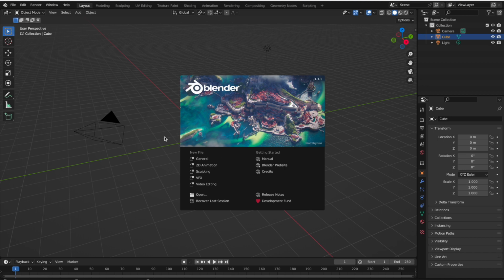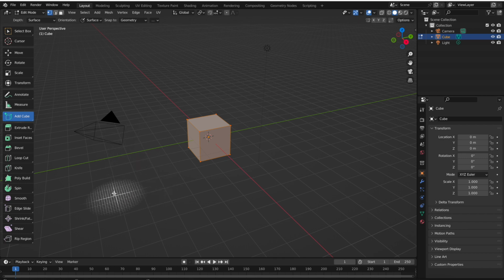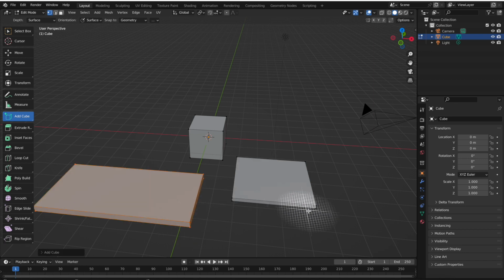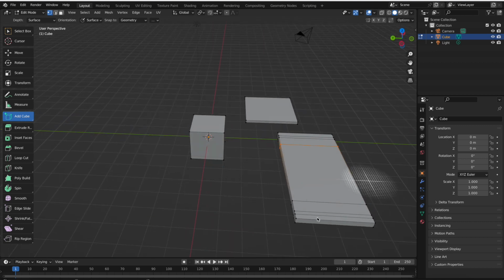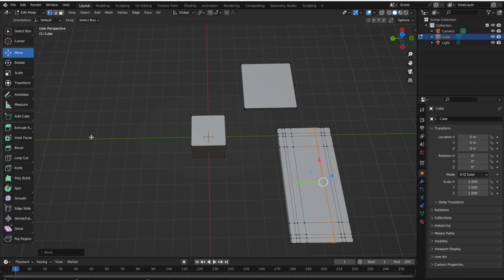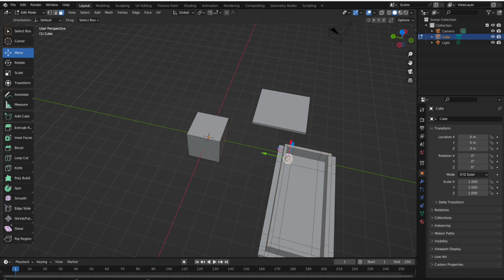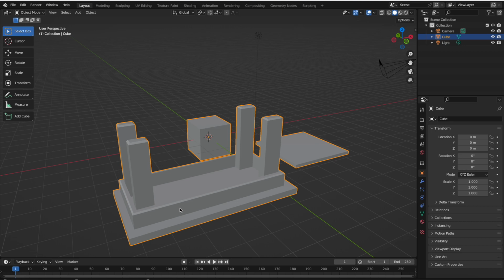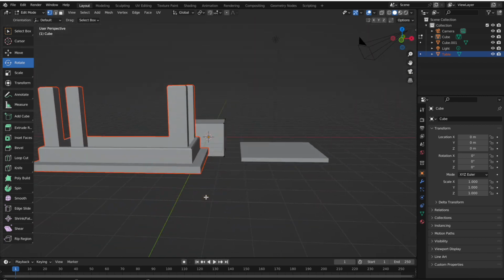Blender for Absolute Beginners | Lesson 3: Creating A Simple Table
Welcome to our comprehensive tutorial on creating a simple table in Blender!

Whether you're a beginner or looking to brush up on your 3D modeling skills, this step-by-step guide will walk you through the process of designing and modeling a basic table in Blender. Follow along as we explore Blender's powerful tools for furniture design, including tips and tricks for efficient modeling. We will look at create a simple cube, insert edge loop, extrude, and bevel tools. By the end of this tutorial, you'll have the skills to create your own custom tables and furniture pieces with ease. Let's dive in and unleash your creativity with Blender!